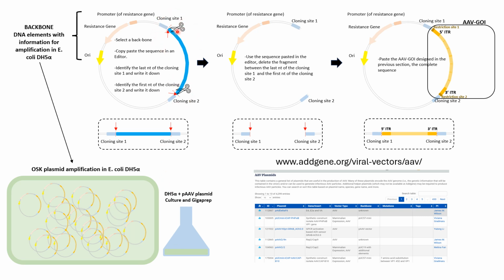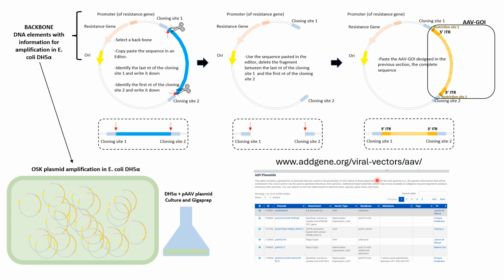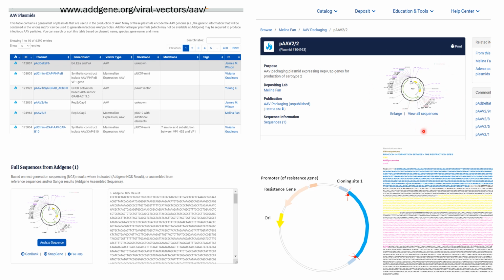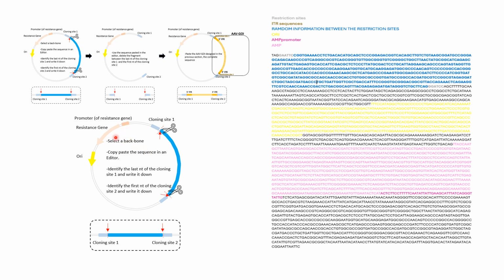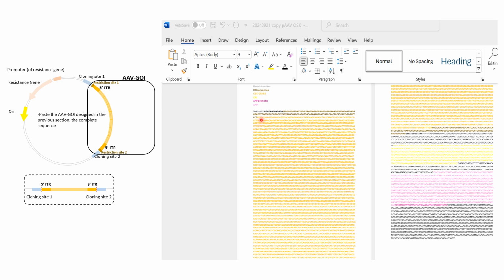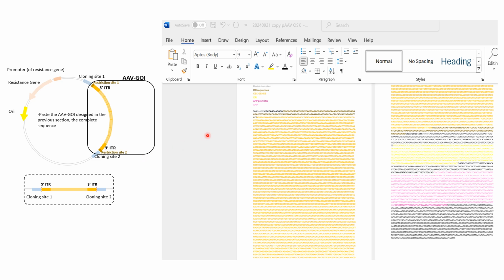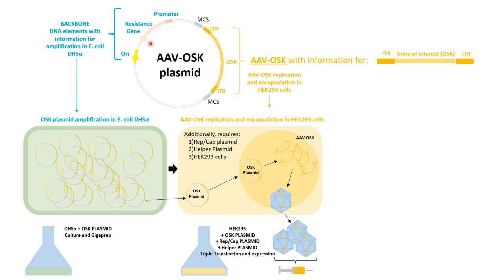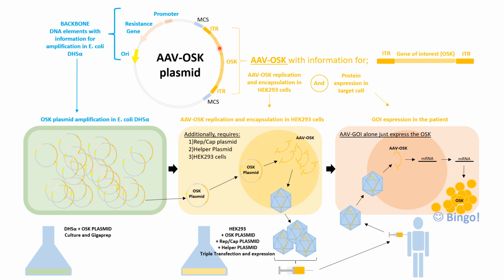Gen therapy Course (10/30) -DNA Editing - AAV OSK; AAV Plasmids with Genes Of Interest (GOI, OSK)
Gen therapy Course (10/30) - DNA, Gene Design - AAV OSK; Edit DNA with  genes of interest as safe gene therapies. Super easy method to edit DNA using text editors such as Microsoft Word, notebad... or text editors especificly designed for DNA editing as Serial Cloner, Snapgene, Vector NTI. Crazy easy method; (1) Get the sequence (2) Copy paste the sequence of your gene of interest GOI inside the multicloning site 1 and multicloning site 2.

The technology behind DNA rejuvenation, reverting your age, anti aging technology, rejuvenation, extending life. In honour to doctors David Sinclair and Shinya Yamanaka.

Sequences for Plasmid Amplification In E. coli (Promoter, Antibiotic Resistence Gene, Ori):

Promoter and Antibiotic Resistence Gene (They guarantee just bacteria carrying the plasmid grow in a media with antibiotic);
TTACCAATGCTTAATCAGTGAGGCACCTATCTCAGCGATCTGTCTATTTCGTTCATCCATAGTTGCCTGACTCCCCGTCGTGTAGATAACTACGATACGGGAGGGCTTACCATCTGGCCCCAGTGCTGCAATGATACCGCGAGACCCACGCTCACCGGCTCCAGATTTATCAGCAATAAACCAGCCAGCCGGAAGGGCCGAGCGCAGAAGTGGTCCTGCAACTTTATCCGCCTCCATCCAGTCTATTAATTGTTGCCGGGAAGCTAGAGTAAGTAGTTCGCCAGTTAATAGTTTGCGCAACGTTGTTGCCATTGCTACAGGCATCGTGGTGTCACGCTCGTCGTTTGGTATGGCTTCATTCAGCTCCGGTTCCCAACGATCAAGGCGAGTTACATGATCCCCCATGTTGTGCAAAAAAGCGGTTAGCTCCTTCGGTCCTCCGATCGTTGTCAGAAGTAAGTTGGCCGCAGTGTTATCACTCATGGTTATGGCAGCACTGCATAATTCTCTTACTGTCATGCCATCCGTAAGATGCTTTTCTGTGACTGGTGAGTACTCAACCAAGTCATTCTGAGAATAGTGTATGCGGCGACCGAGTTGCTCTTGCCCGGCGTCAATACGGGATAATACCGCGCCACATAGCAGAACTTTAAAAGTGCTCATCATTGGAAAACGTTCTTCGGGGCGAAAACTCTCAAGGATCTTACCGCTGTTGAGATCCAGTTCGATGTAACCCACTCGTGCACCCAACTGATCTTCAGCATCTTTTACTTTCACCAGCGTTTCTGGGTGAGCAAAAACAGGAAGGCAAAATGCCGCAAAAAAGGGAATAAGGGCGACACGGAAATGTTGAATACTCATACTCTTCCTTTTTCAATATTATTGAAGCATTTATCAGGGTTATTG

Ori (Origin of replication, it is the start replication signal in E. coli strains)
TTTCCATAGGCTCCGCCCCCCTGACGAGCATCACAAAAATCGACGCTCAAGTCAGAGGTGGCGAAACCCGACAGGACTATAAAGATACCAGGCGTTTCCCCCTGGAAGCTCCCTCGTGCGCTCTCCTGTTCCGACCCTGCCGCTTACCGGATACCTGTCCGCCTTTCTCCCTTCGGGAAGCGTGGCGCTTTCTCATAGCTCACGCTGTAGGTATCTCAGTTCGGTGTAGGTCGTTCGCTCCAAGCTGGGCTGTGTGCACGAACCCCCCGTTCAGCCCGACCGCTGCGCCTTATCCGGTAACTATCGTCTTGAGTCCAACCCGGTAAGACACGACTTATCGCCACTGGCAGCAGCCACTGGTAACAGGATTAGCAGAGCGAGGTATGTAGGCGGTGCTACAGAGTTCTTGAAGTGGTGGCCTAACTACGGCTACACTAGAAGAACAGTATTTGGTATCTGCGCTCTGCTGAAGCCAGTTACCTTCGGAAAAAGAGTTGGTAGCTCTTGATCCGGCAAACAAACCACCGCT

Sequences for Gene Amplification and encapsulation in AAV virus (Restriction Site 1, 5'ITR, Gene of Interest, 3'ITR, Restriction Site 2):

Restriction Site 1 (necessary to clone DNA inside the backbone plasmid pAAV from Addgene, EcoRI)
GAATTC

5' ITR (Type II, "Inverted Terminal Repetitions", reverse complementary of the 3', it labels the 5' side of the DNA to be amplified and encapsulated inside AAV virus, it is the signal necessary to amplify the genes of interest in HEK293 and encapsulate them inside AAV virus)
CTGCGCGCTCGCTCGCTCACTGAGGCCGCCCGGGCAAAGCCCGGGCGTCGGGCGACCTTTGGTCGCCCGGCCTCAGTGAGCGAGCGAGCGCGCAGAGAGGGAGTGGCCAACTCCATCACTAGGGGTTCCT

Genes of Interest (In this ocassion, we want to deliver 3 genes to target cells and regulate their expression with a transcription transactivator, the full construct consists of CMV_Promoter-Kozak-rtTA4_Transactivator_gene-PolyA-TRE_Promoter-Kozak-Oct4-P2A-Sox2-T2A-Klf4-PolyA);

"Sequence available in Novosumer.com"

3' ITR (Type II, "Inverted Terminal Repetitions", reverse complementary of the 5', it labels the 3' side of the DNA to be amplified and encapsulated inside AAV virus, it is the signal necessary to amplify the genes of interest in HEK293 and encapsulate them inside AAV virus)
AGGAACCCCTAGTGATGGAGTTGGCCACTCCCTCTCTGCGCGCTCGCTCGCTCACTGAGGCCGGGCGACCAAAGGTCGCCCGACGCCCGGGCTTTGCCCGGGCGGCCTCAGTGAGCGAGCGAGCGCGCAGCTGATGCGGTATT

Restriction Site 2 (necessary to clone DNA inside the backbone plasmid pAAV from Addgene, BamHI)
GGATCC